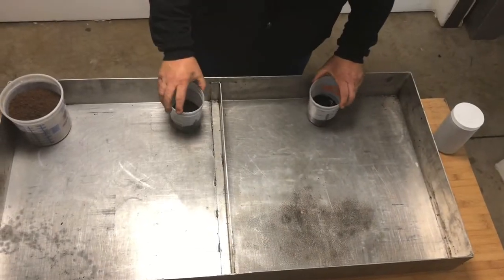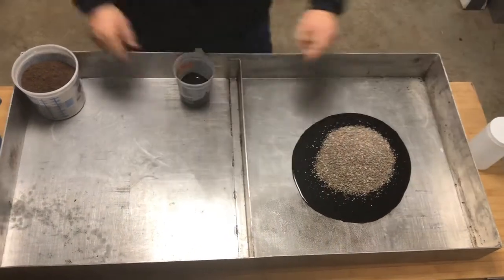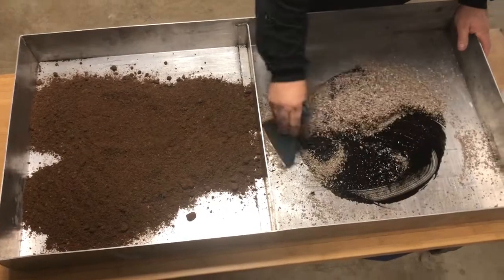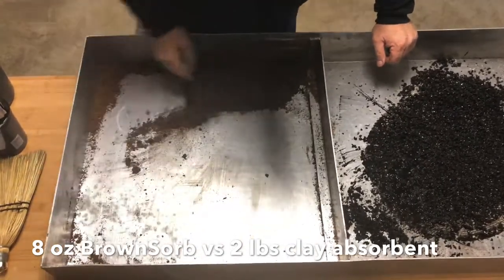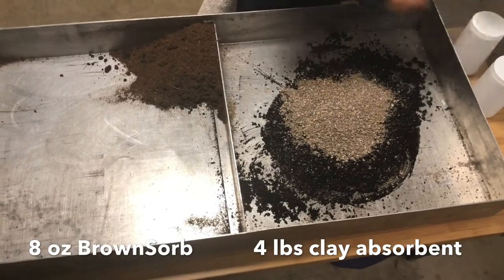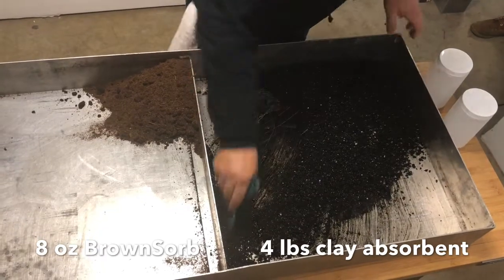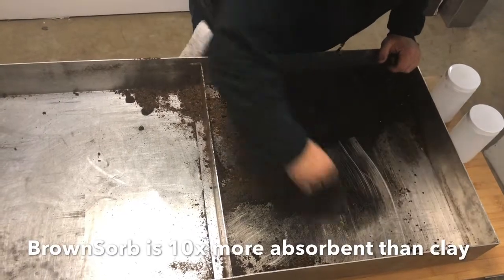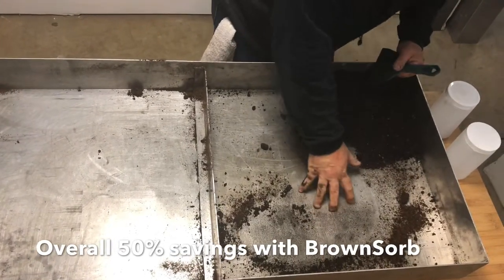BrownSorb Oil Spill & Cleanup Demonstration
BrownSorb is the best solution for cleaning oil-based spills in wet or dry environments. For use indoors or outdoors.